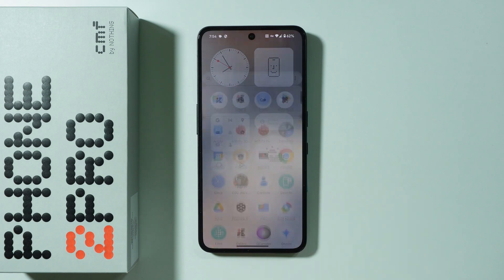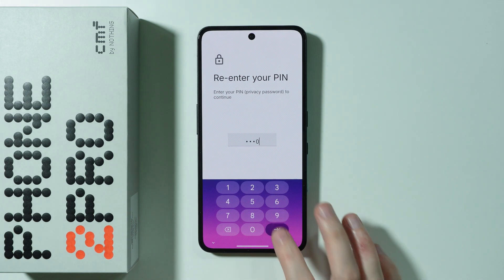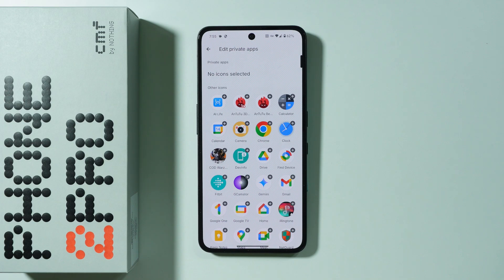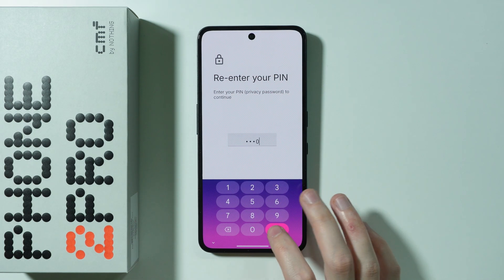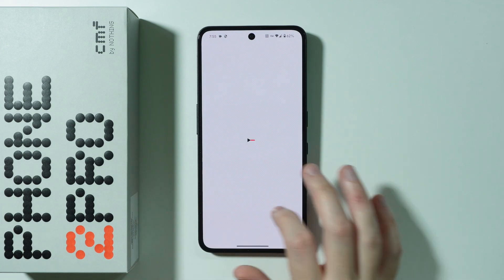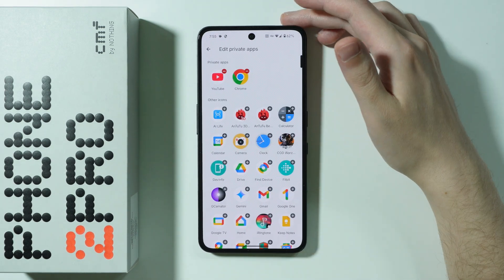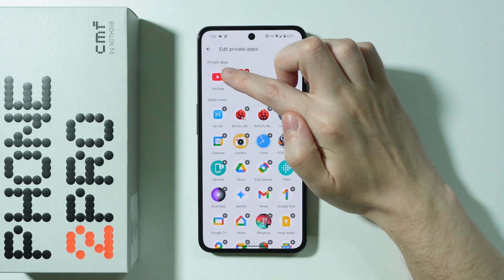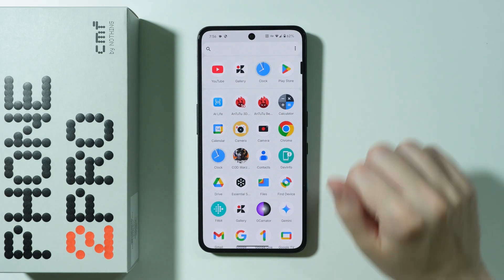CMF Phone 2 Pro: How to Add & Remove Apps in Private Space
Want to enhance your privacy on the CMF Phone 2 Pro? Learn how to add and remove apps from Private Space to keep sensitive applications hidden and secure. This guide walks you through setting up Private Space, selecting which apps to include, and managing access with passwords or biometric locks. Keep your personal data protected with these simple steps for maintaining your private app collection.